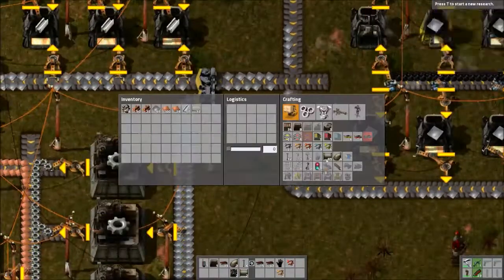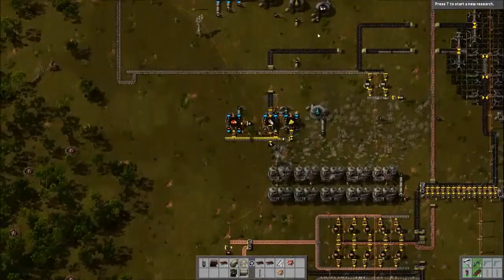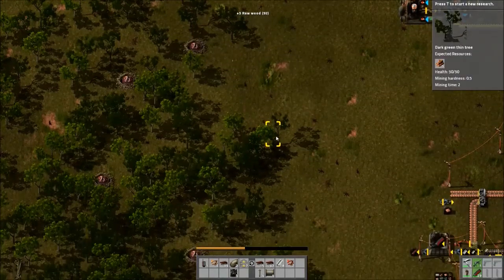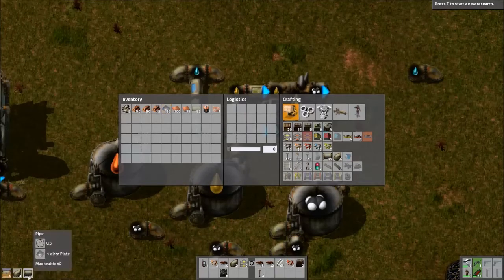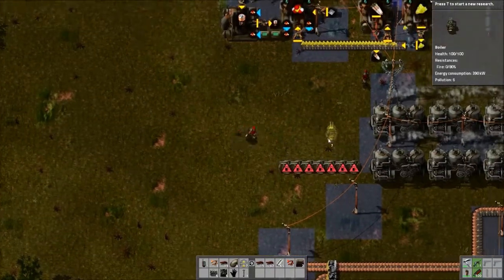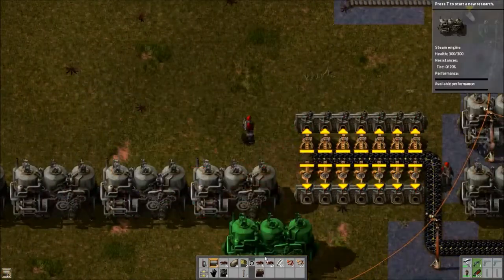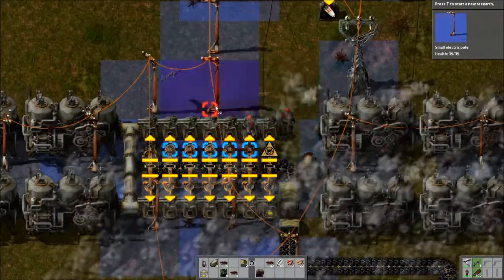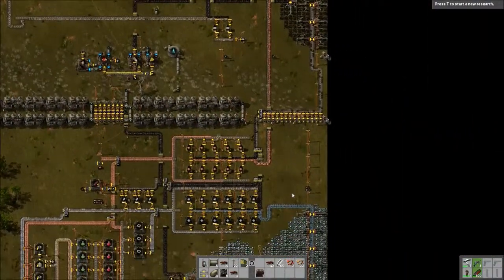Factorio PvP #8 - USA vs UK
Factorio PvP is a series about building and maintaining factories. We will be mining resources, and then using those resources to destroy eachother! With guns/rockets/turrets and the ability to craft biters/spitters/spawners/worms, watch to see what strategies we use to cause havok to our enemy!